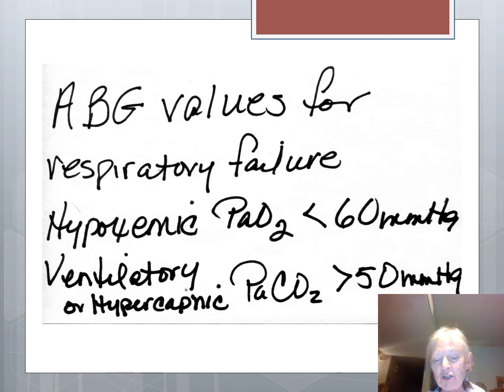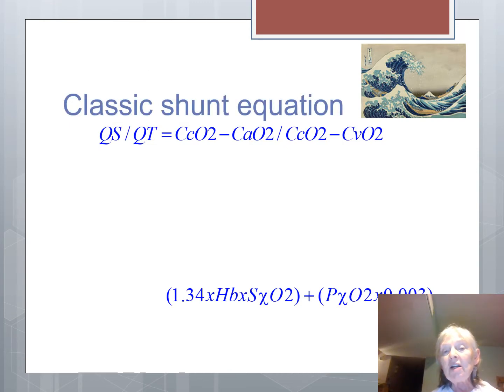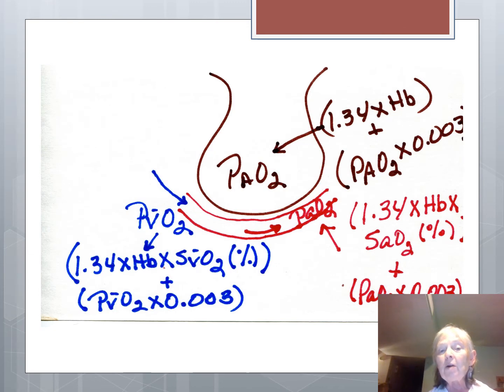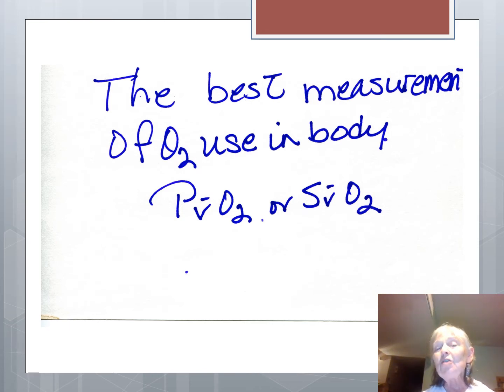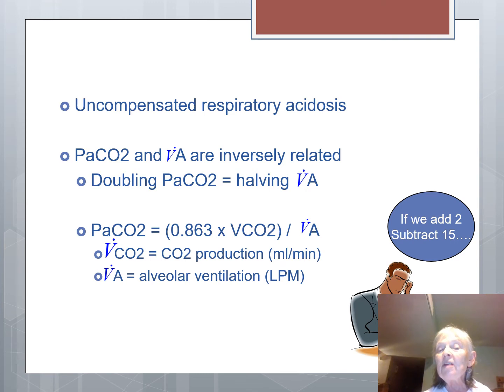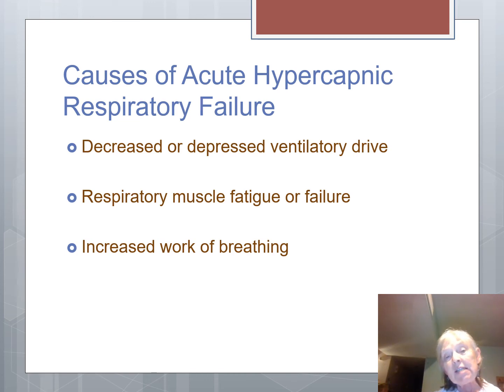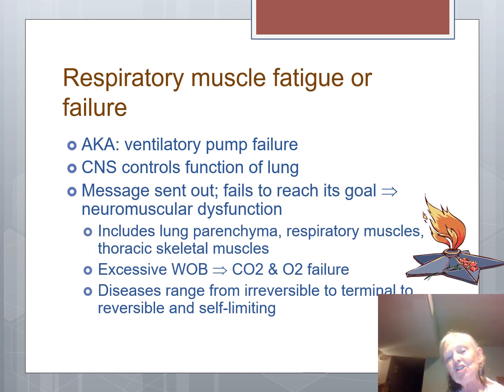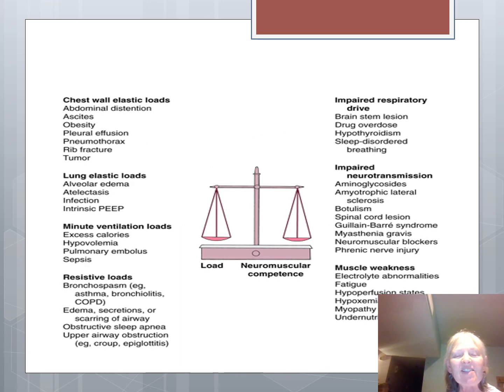Welcome wo 05 2020 new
mechanical ventilator oxygenation indices discussion